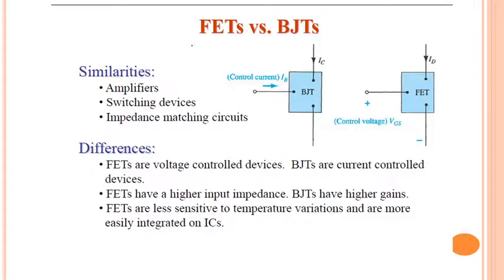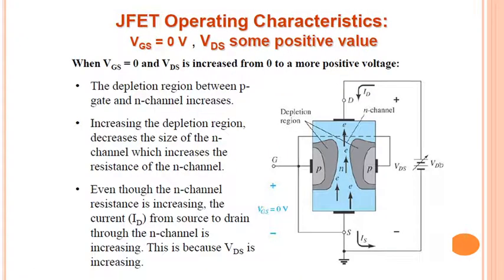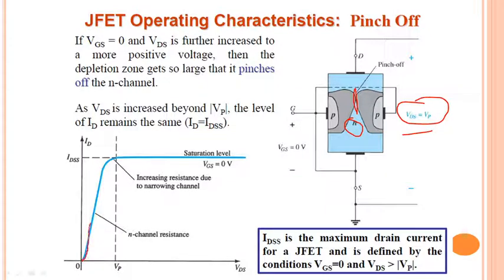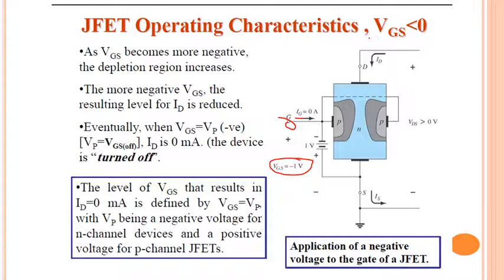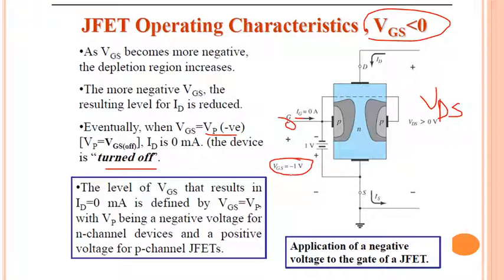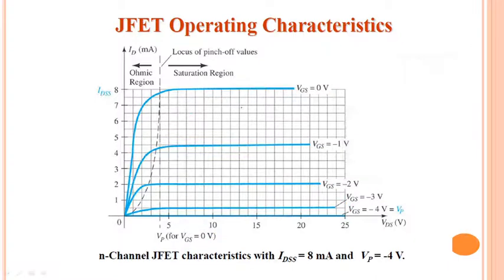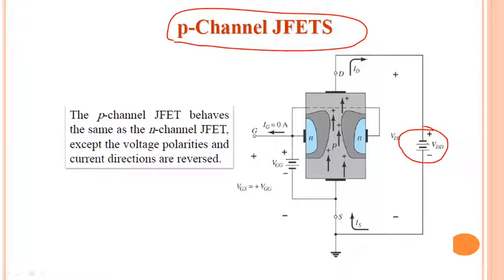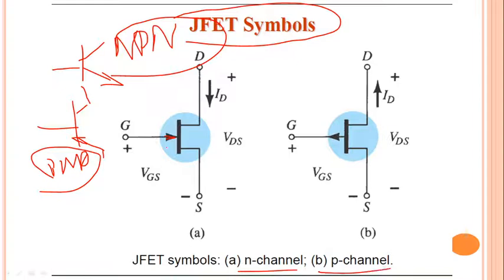N channel JFET working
In this lecture Mr Sushil Sirsat will discuss about N and P channel JFET